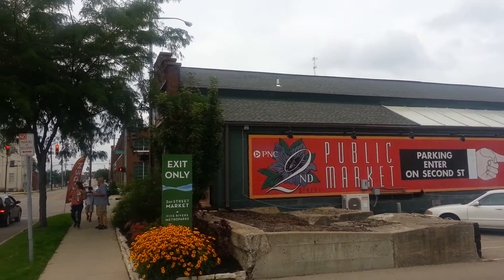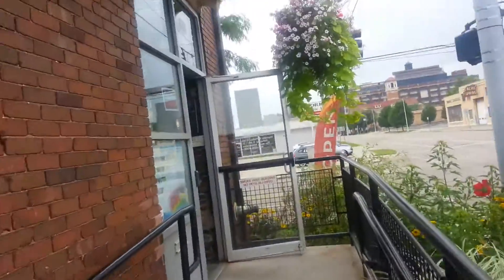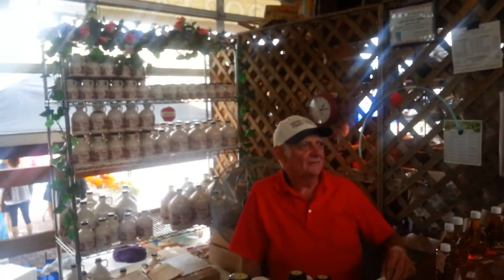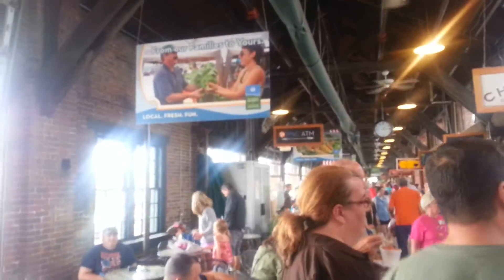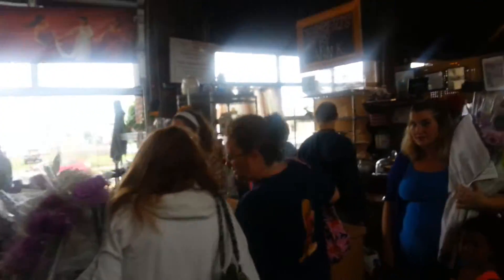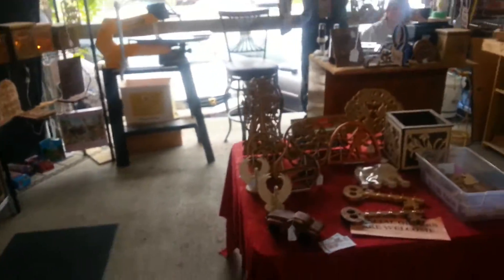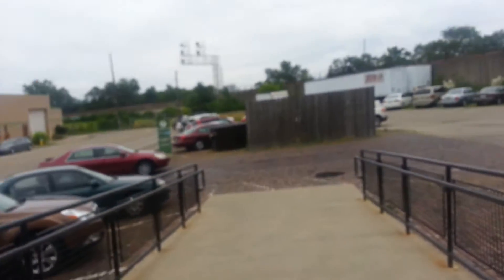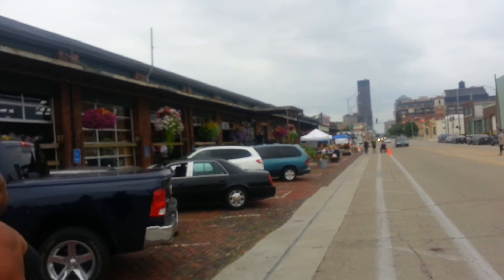Welcome to 2nd Street Market in Downtown Dayton, Ohio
This is a tour of the 2nd Street Market in Downtown Dayton, Ohio, this is ran by the Five Rivers MetroParks and vendors that have nothing to do with the park system bring homegrown products that are local to the market, a pretty cool place